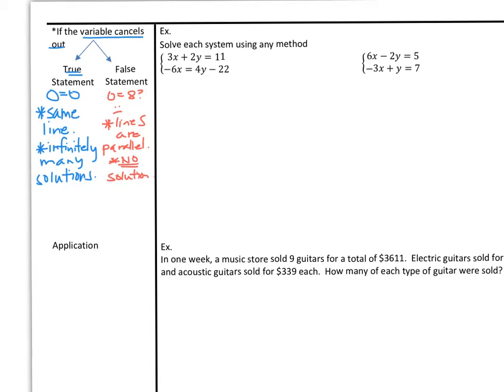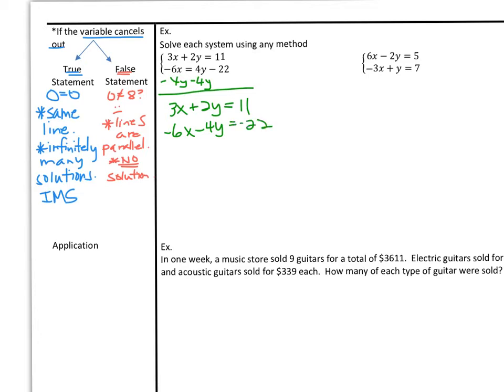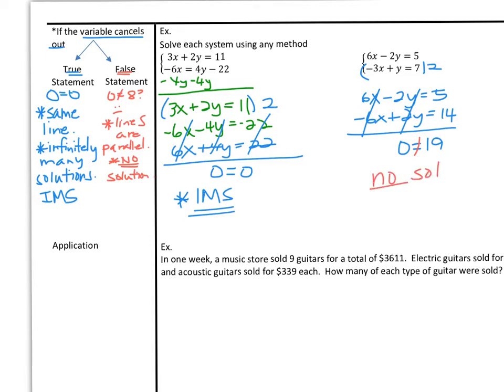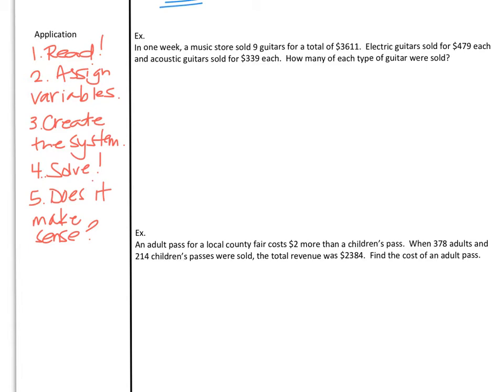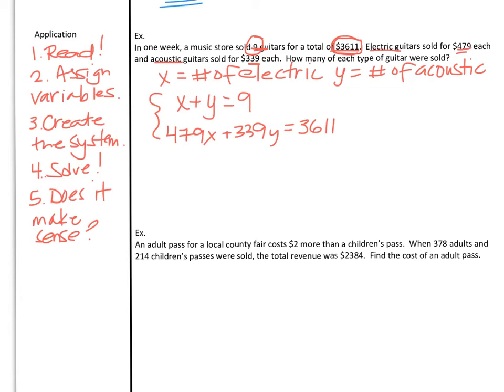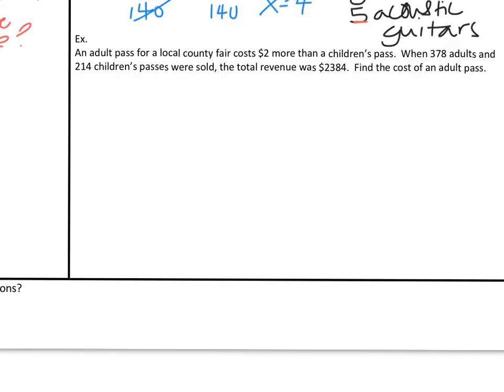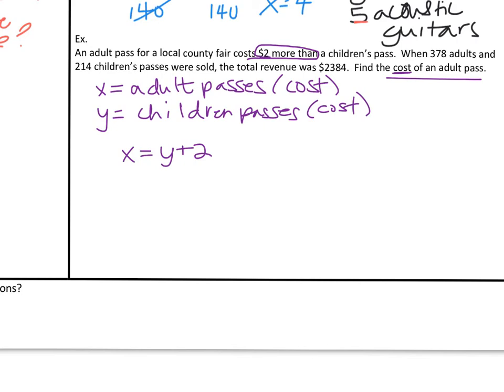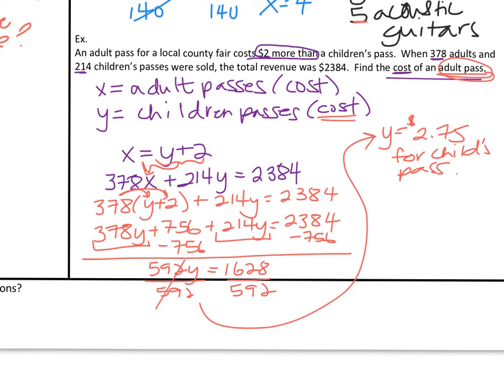Ha2 1.4a, part 2